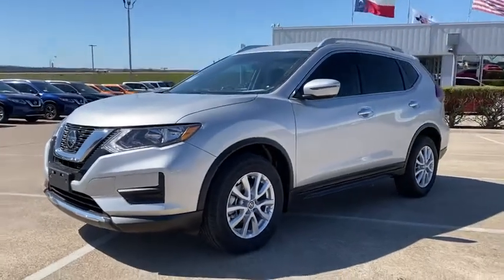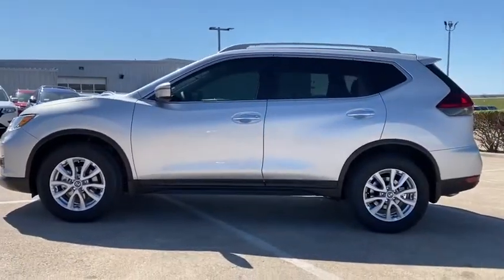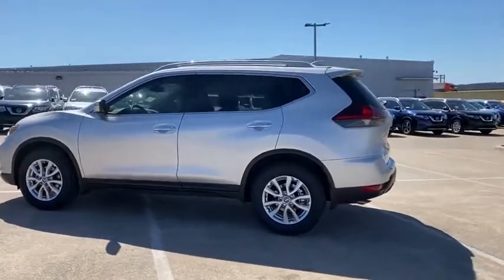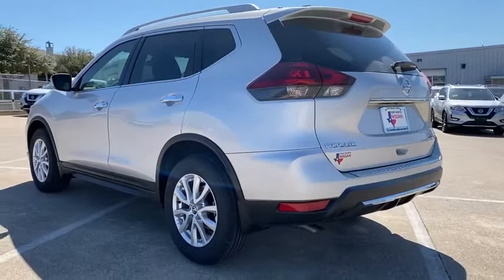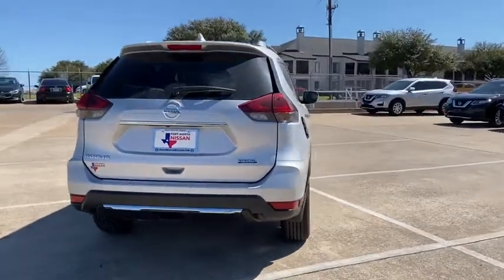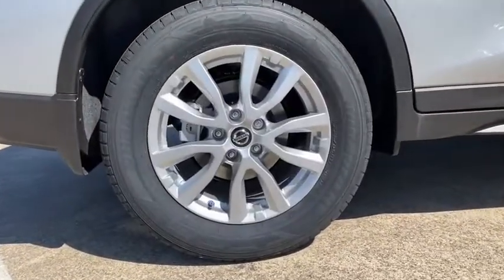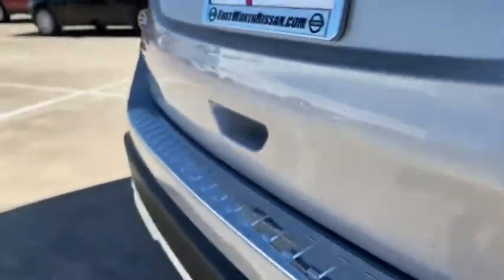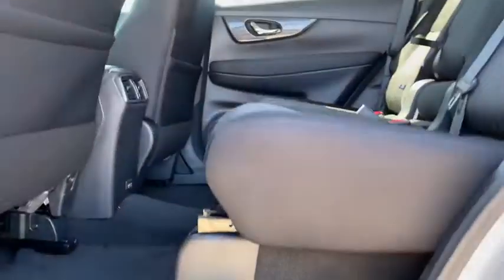2020 Nissan Rogue Weatherford, Fort Worth, Granbury, Saginaw, Dallas, TX LC776940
Brilliant Silver Metallic New 2020 Nissan Rogue available in Fort Worth, Texas at Fort Worth Nissan. Servicing the Weatherford, Granbury, Saginaw, Dallas, TX area.

3451 West Loop 820 S

Brilliant Silver Metallic 2020 Nissan Rogue S FWD CVT with Xtronic 2.5L I4 DOHC 16Vbrbr26/33 City/Highway MPG